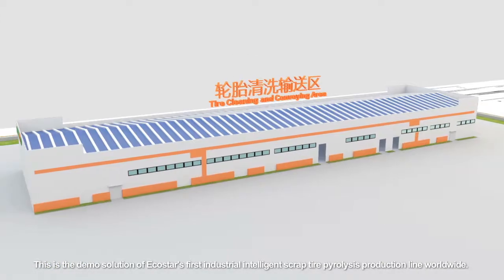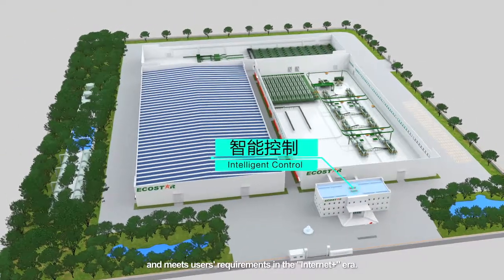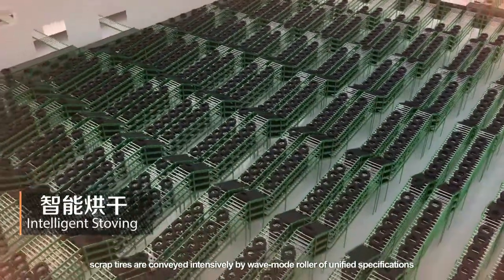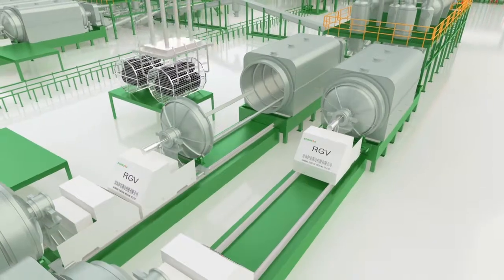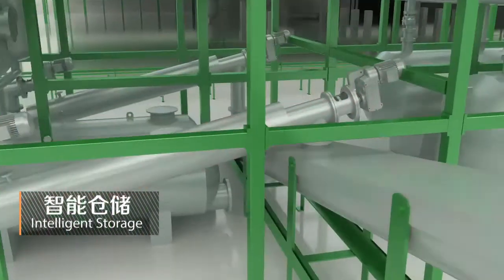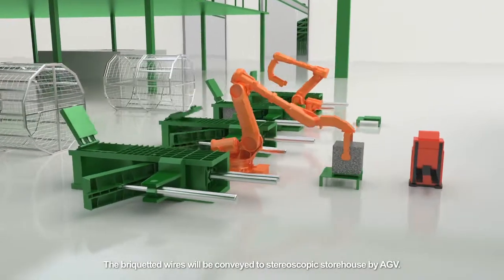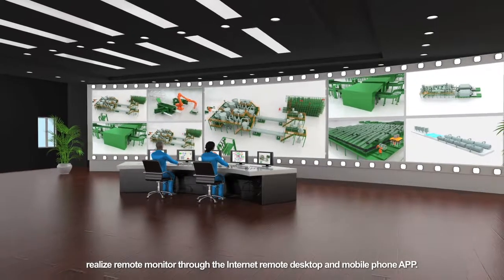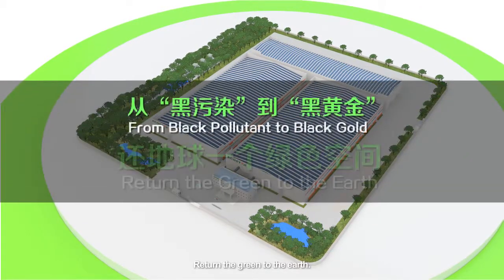Ecostar Intelligent end of life tires Pyrolysis plant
Ecostar is a wholly-owned subsidiary of China SOE, Qingdao Doublestar Group, stock code: 000599.sz, which owns Doublestar Tire.
In 2014, Doublestar started the second undertaking venture, in order to realize a closed-loop in tire industry, guided by the principle of "Green, Environmental", Ecostar is fully focused on the recovery of materials, such as oil, gas, carbon, and steel from the end-of-life tires.